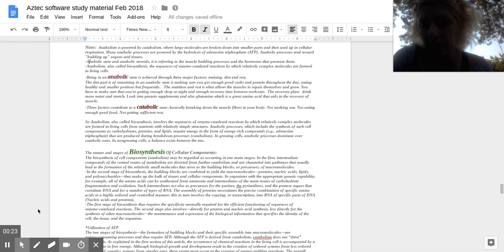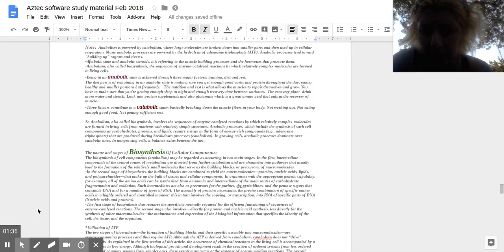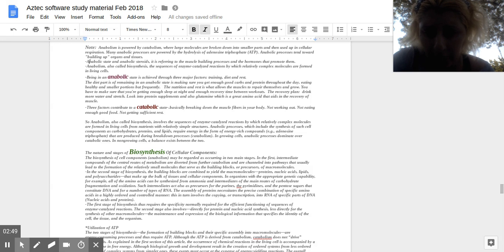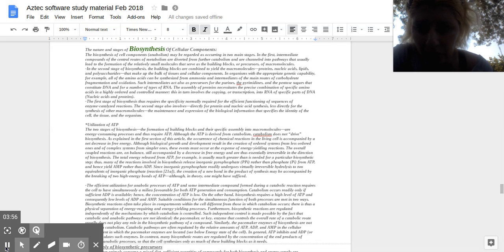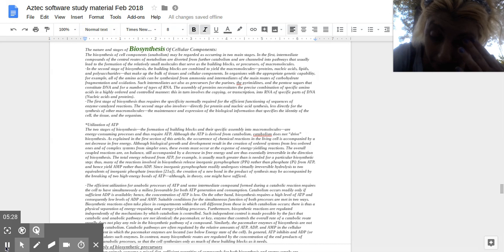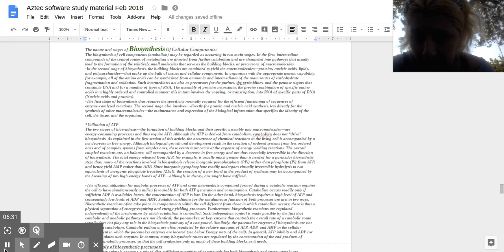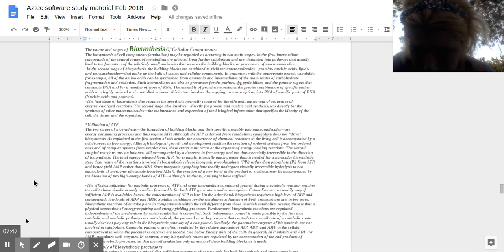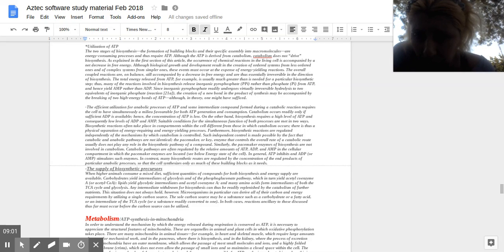Suki Toons Life Science in a Nutshell Study Material zzzzn